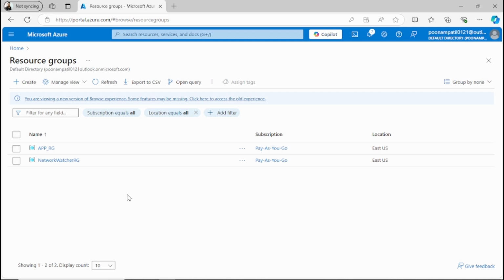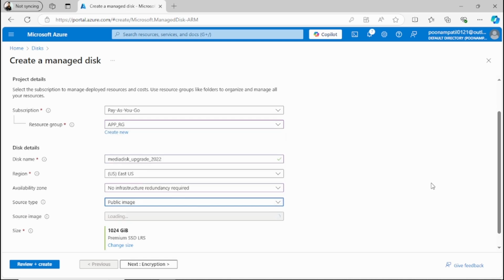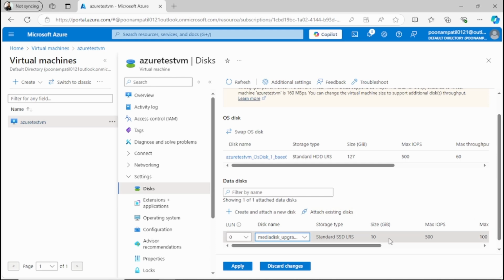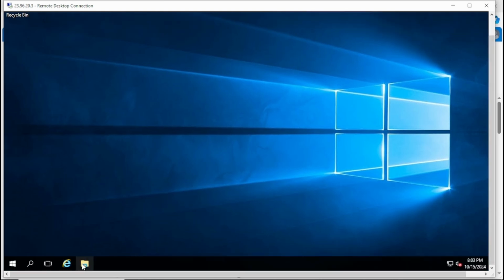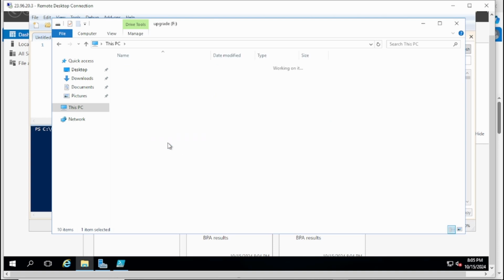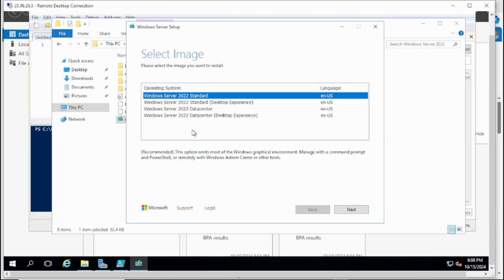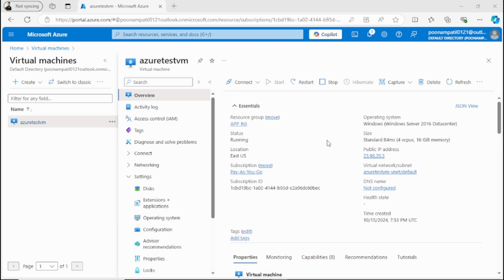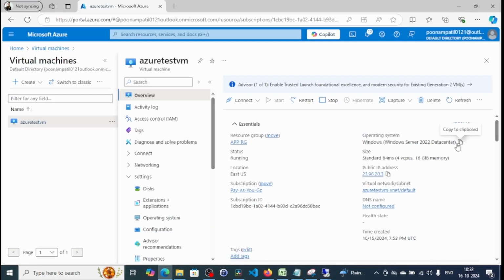In-Place Upgrade Azure virtualmachine with Managed Disk: Complete Walkthrough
In this video, we'll guide you through the complete process of performing an in-place upgrade for an Azure Virtual Machine with a managed disk.

MS KB.